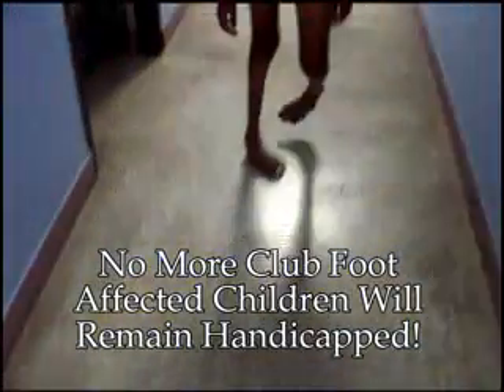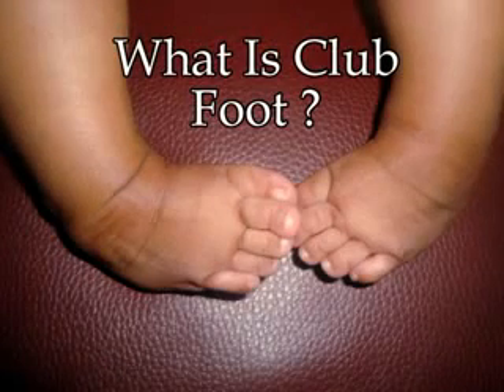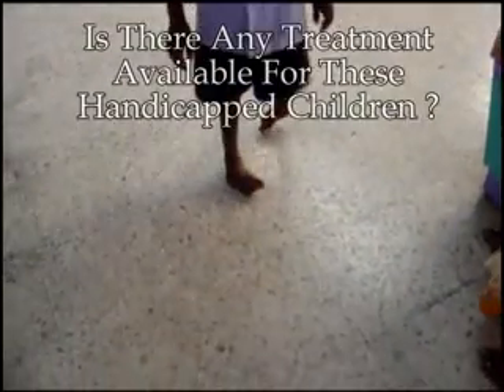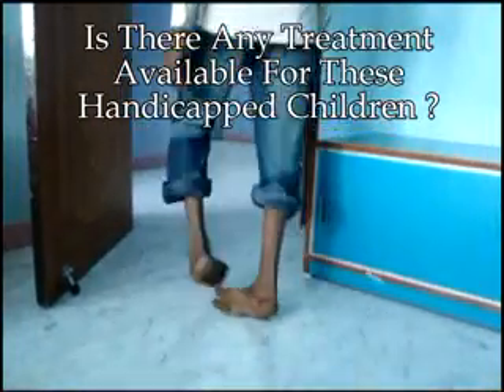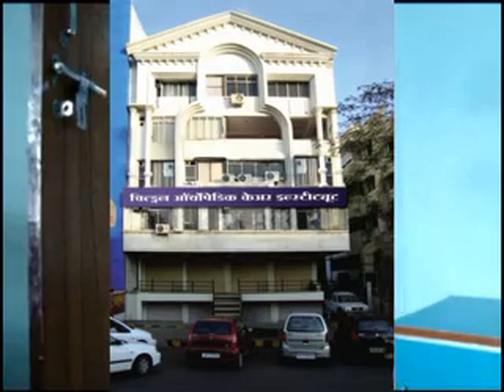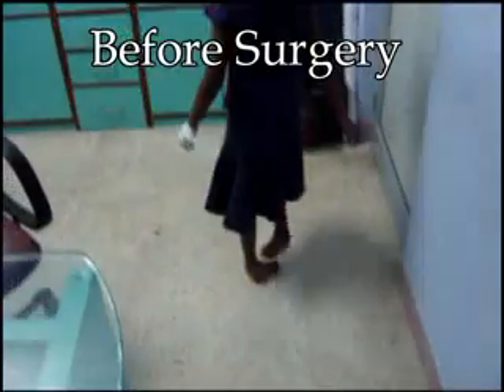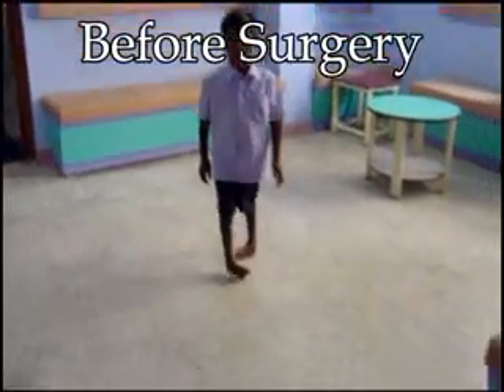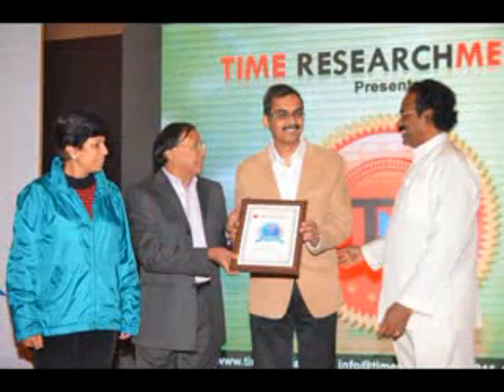Clubfoot Research & Results in Pravira Hospital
Treatment of neglected or relapsed clubfeet in older children is a
challenging task. Particularly in developing countries, limited
resources and difficulties in getting frequent follow-ups make
selection of appropriate surgical procedures more difficult. These
difficulties led to the evolution of a new single-stage surgicalprocedure
consisting of percutaneous Achilles tenotomy, plantar
fasciotomy, and closing wedge osteotomy.